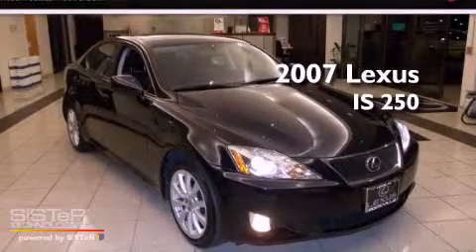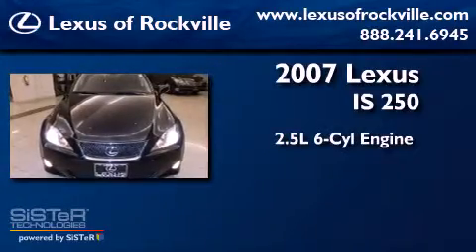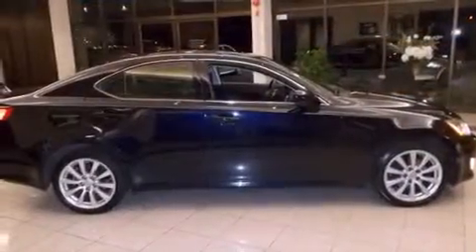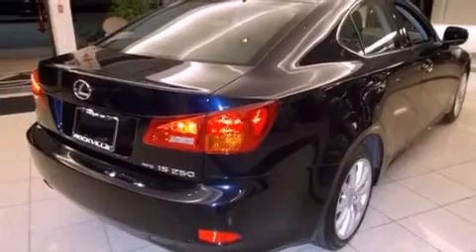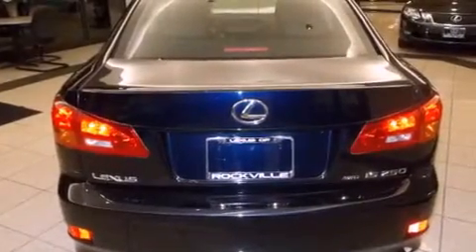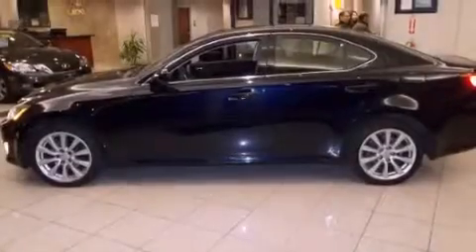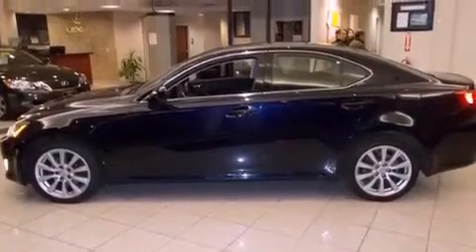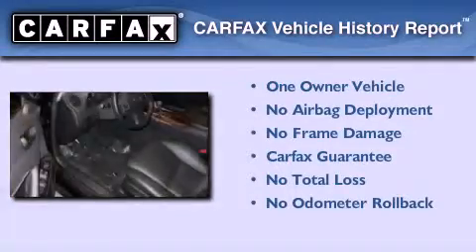2007 Lexus IS 250 Rockville MD 20855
Year : 2007

 Make : Lexus

 Model : IS 250

 Engine : 2.5L V-6 cyl

 Trans . : 6-Speed Automatic

 Exterior : Blue

 Miles : 54,381

 Interior : Black

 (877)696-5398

 15501 Frederick Road.

 Pre-Owned 2007 Lexus IS 250 Rockville MD